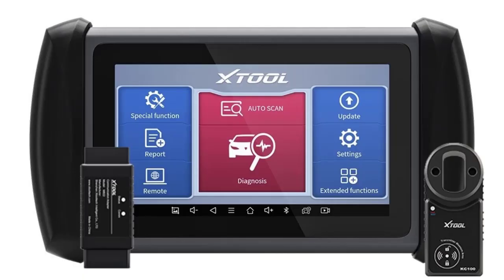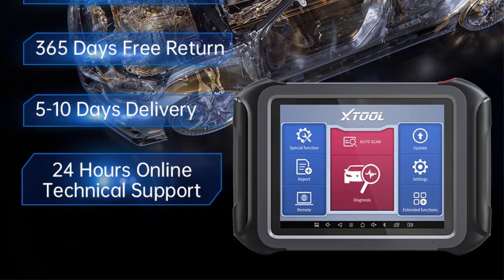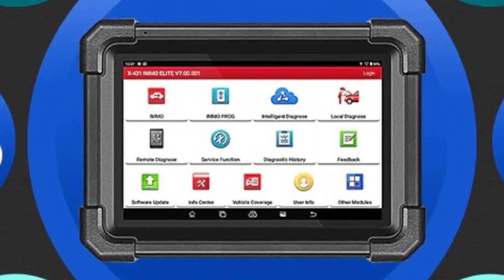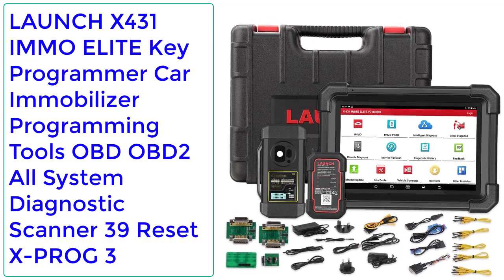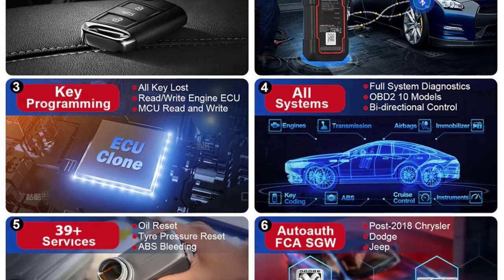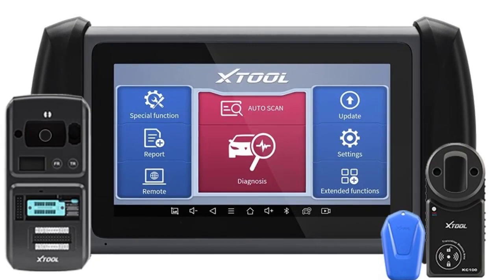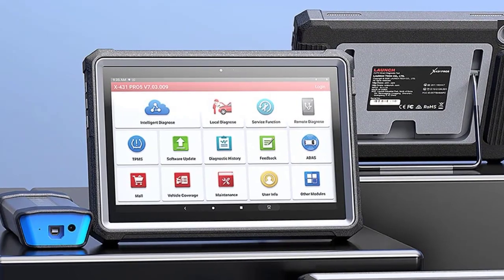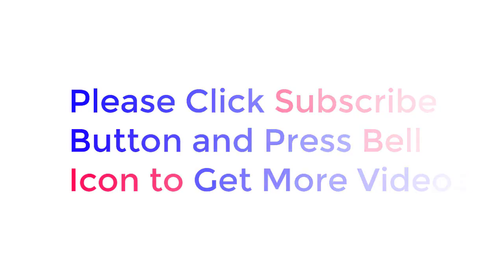New Best Car Key Programmer | Top 5 Best Car Diagnostic Scanner 2023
Looking For The Best Car Key Programmer on the market? You've come to the right place!
We've compiled a list of the top 5 products that are available today, so you can choose the one that's right for your needs.

5. Newest XTOOL D9Pro Automotive Diagnostic tools with Topology Map XTOOL D9 Pro DoIP/CAN FD Key Programming

4. LAUNCH X431 IMMO Elite Key Programmer Anti-Theft Matching OBD2 Diagnostic All System 15+ Reset

3. LAUNCH X431 IMMO ELITE Key Programmer Car Immobilizer Programming Tools OBD OBD2 All System Diagnostic Scanner

2. Newest XTOOL Inplus IK618 Key Programmer With KC501 All Key Lost Diagnostic Tool ECU Coding 31+ Reset Functions

1. Autel MaxiIM IM608Pro Car Key Programming Automot Diagnost Scanner OBD2 Key Programmer  Professional Automotive Scanner